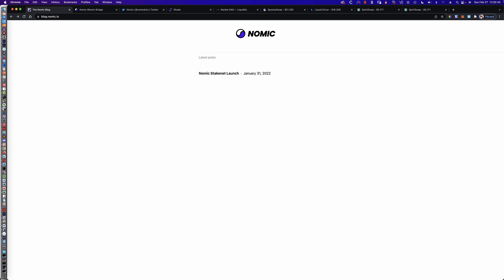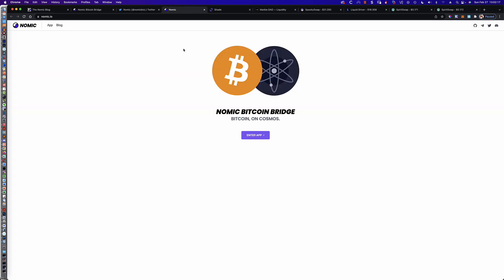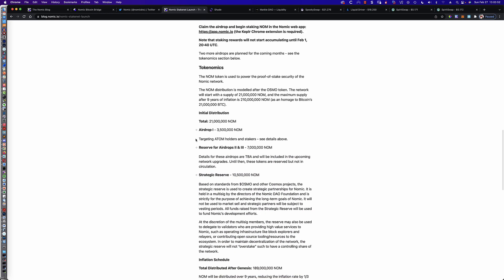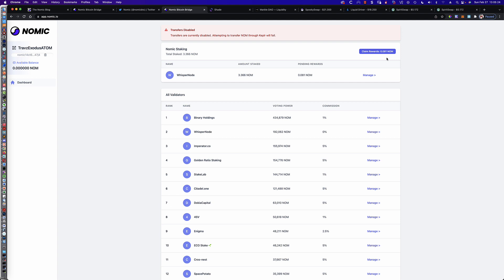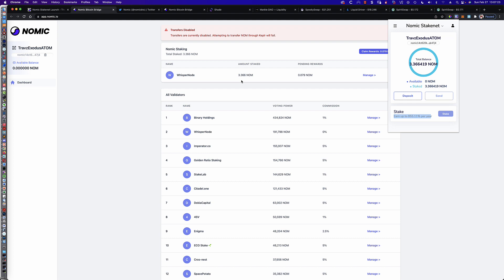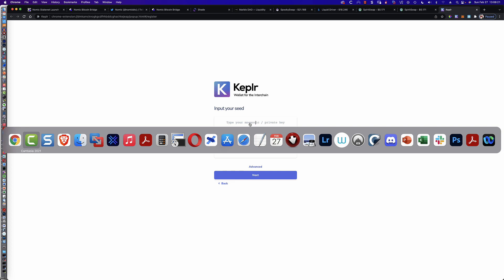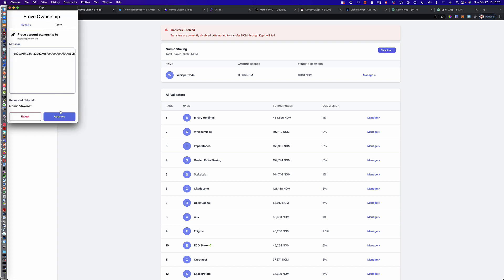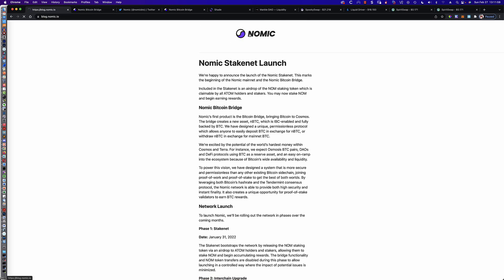How ATOM Holders and Stakers Can Claim Their NOMIC $NOM Airdrop Tokens Importing Exodus Into Keplr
*The abbreviated version: The Nomic Stakenet is now LIVE and ATOM holders and stakers can claim their Nomic $NOM airdrop. This shows how to claim your Nomic tokens from ATOM held in the Exodus wallet.*

Cosmos Tip Jar Addresses:
ATOM: cosmos1ahfuktd7nyn3j9gkg7grphqpldgkyacruv65th
JUNO: juno1ahfuktd7nyn3j9gkg7grphqpldgkyacr27e0vt
SCRT: secret1ahfuktd7nyn3j9gkg7grphqpldgkyacr7fwakt
OSMO: osmo1ahfuktd7nyn3j9gkg7grphqpldgkyacr5hfya9

In this video tutorial I highlight another one of the lesser-known airdrops: Nomic! Nomic is going to a Bitcoin-to-Cosmos ecosystem bridge leveraging their own protocol and there is the possibility, once everything is live, that you might see an BTC/OSMO or BTC/ATOM pool in the Osmosis Zone - very cool possibilities! This video shows where to find the airdrop claim site (all links below), how to import the secret nemonic from the Exodus wallet, and then how to claim and stake your $NOM tokens...current APR is 855% and Phase II is scheduled for the month of March! Enjoy!